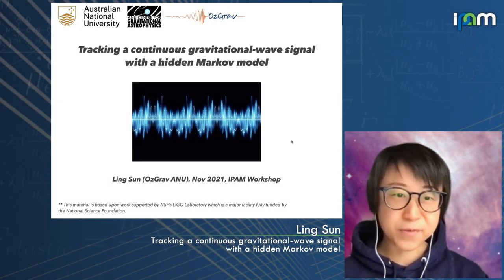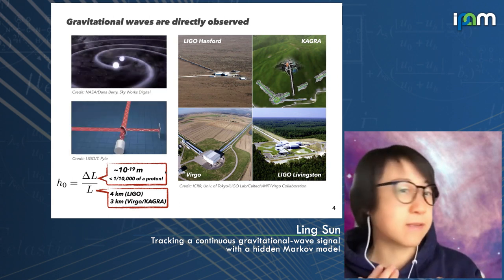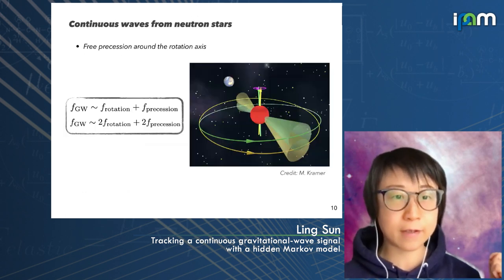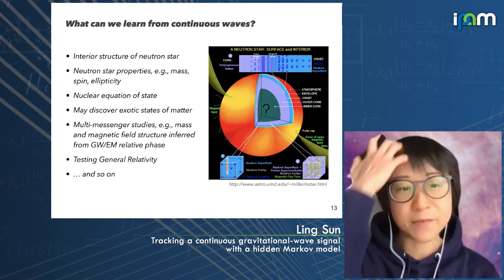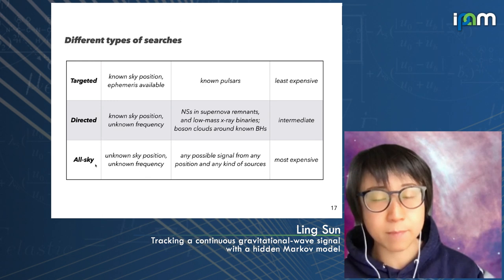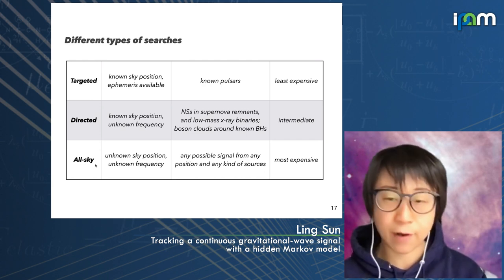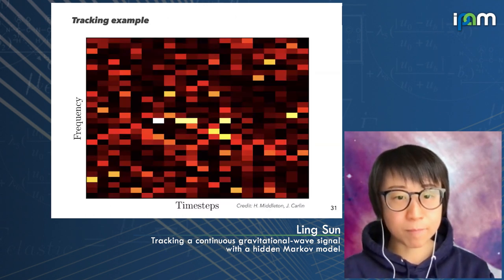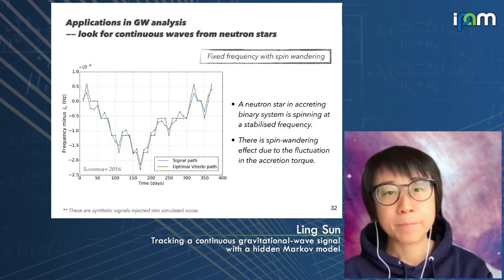Ling Sun - Tracking a continuous gravitational-wave signal with a hidden Markov model - IPAM at UCLA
Recorded 18 November 2021. Ling Sun of the Australian National University presents "Tracking a continuous gravitational-wave signal with a hidden Markov model" at IPAM's Workshop III: Source inference and parameter estimation in Gravitational Wave Astronomy.
Abstract: In recent years, the Advanced LIGO and Virgo detectors have observed transient gravitational waves from catastrophic collisions of black holes and neutron stars. We also search for other sources and types of gravitational waves, like the much fainter continuous gravitational radiation emitted by non-axisymmetric spinning neutron stars. Observation of these as-yet undetected waves would provide invaluable information about the neutron stars' properties. There are computational challenges associated with searches for these faint waves that require integrating data over a long duration (on the order of years). Collaborations between gravitational-wave astrophysicists and engineering scientists have motivated innovative solutions to some of the complex problems. In this talk, I will start with an introduction to the major continuous-wave sources. Then I will give more specific examples of tackling data analysis challenges by leveraging signal processing techniques, in particular the hidden Markov model tracking.